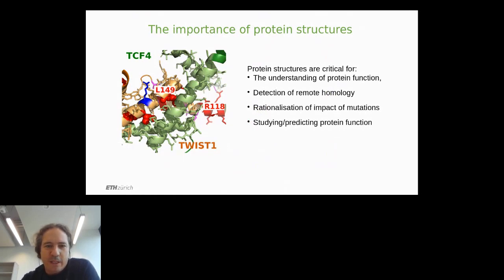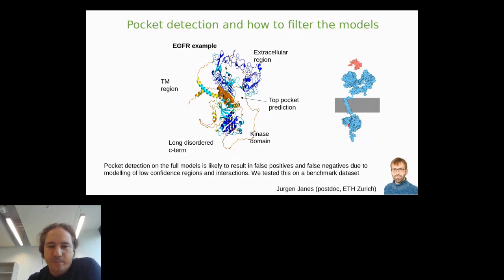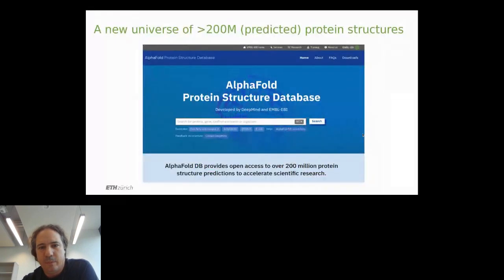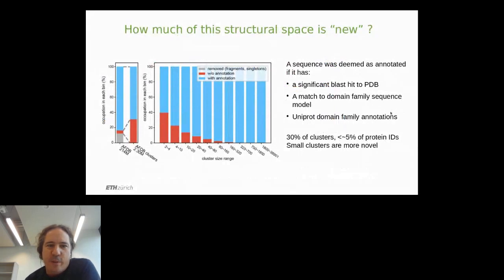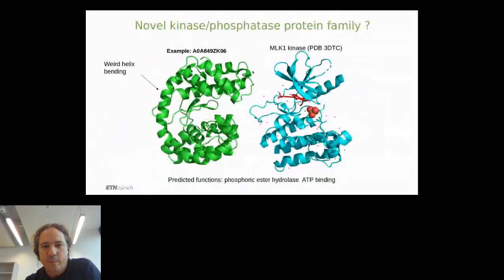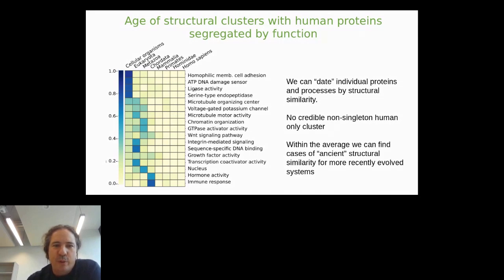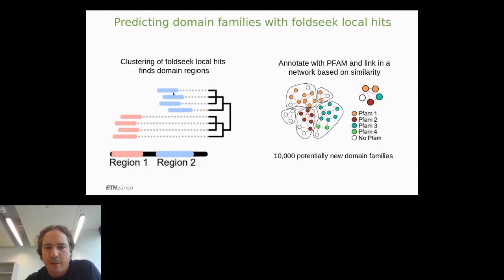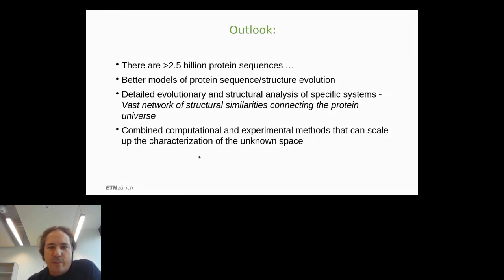Clustering predicted structures at the scale of the known... - Pedro Beltrao - ISCBacademy Webinar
October 5, 2023 - Clustering predicted structures at the scale of the known protein universe by Pedro Beltrao, Swiss Institute of Bioinformatics - Hosted by 3D-SIG - ISCBacademy Webinar